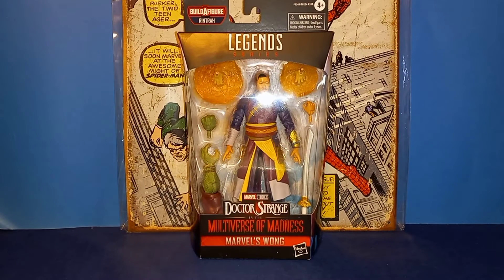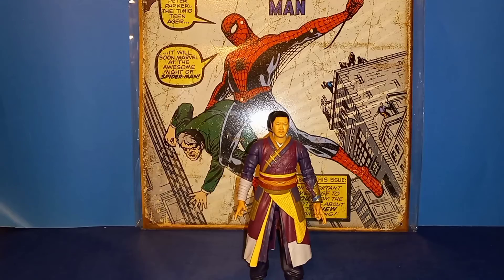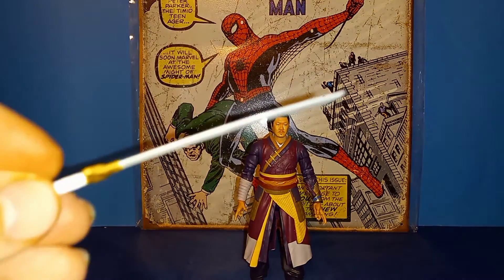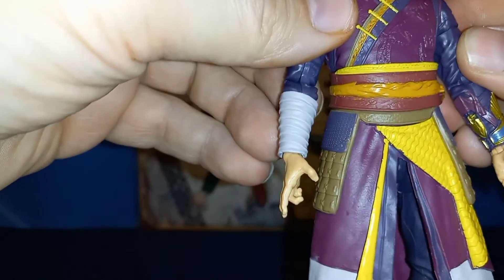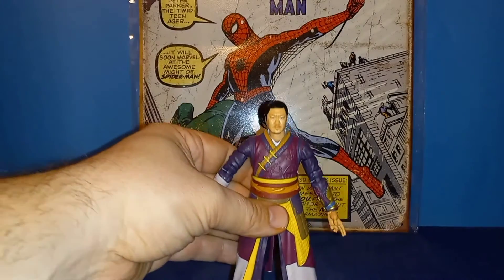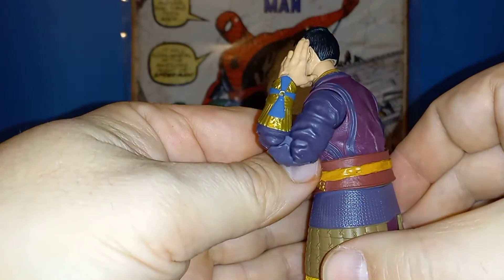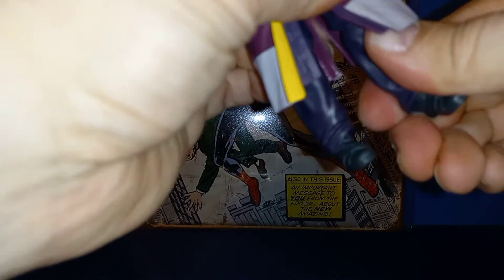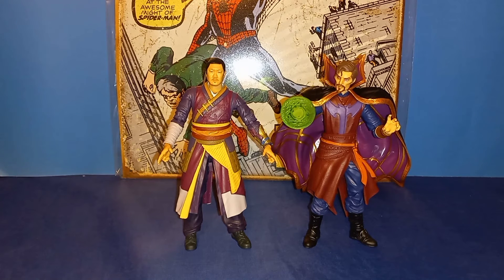Marvel Legends Doctor Strange and The Multiverse Of Madness Wong Action Figure Review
My look at Wong from the Marvel Legends Doctor Strange and The Multiverse Of Madness  Rintrah BAF Wave.

Instagram and Facebook @thethwipside